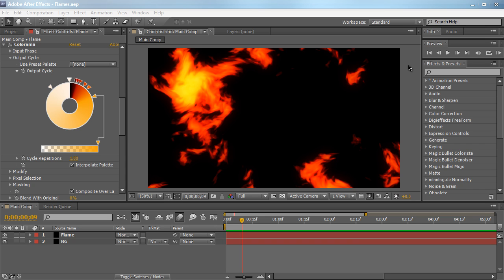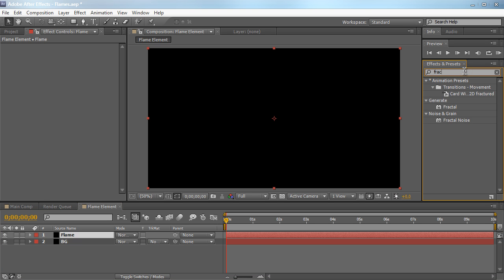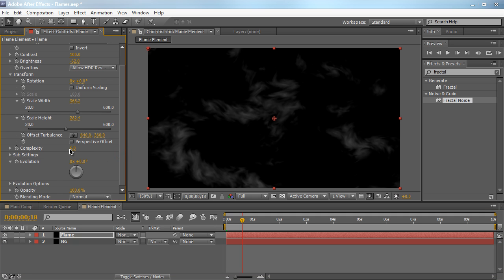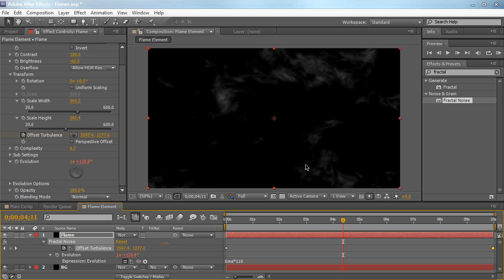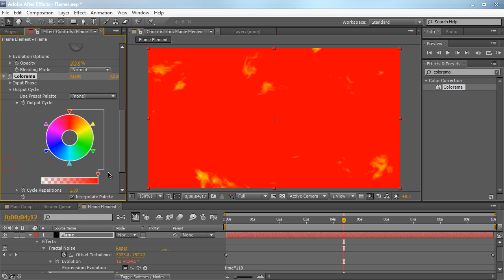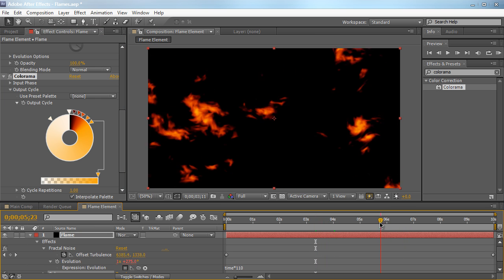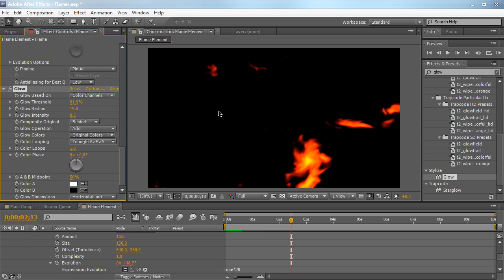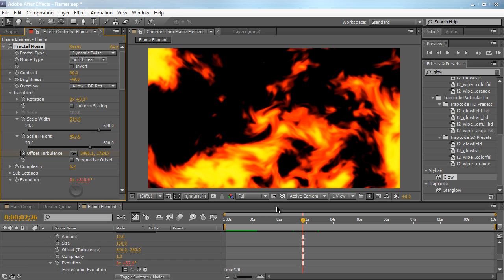AE: Create Semi Realistic Flames with AE's Built In Tools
Hey everyone, today we will be taking a look at how to create semi-realistic flames within After Effects using only the built in tools. For more info and tips on this tutorial, view the full post link above.

Leave your feedback comments down below!